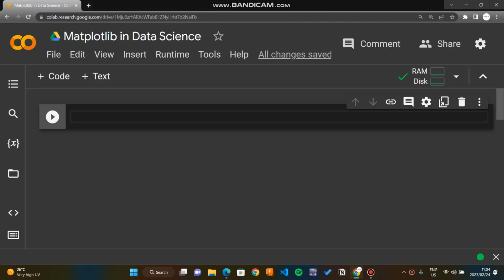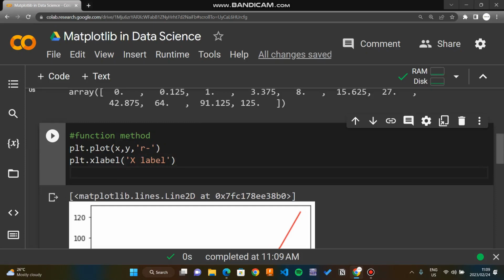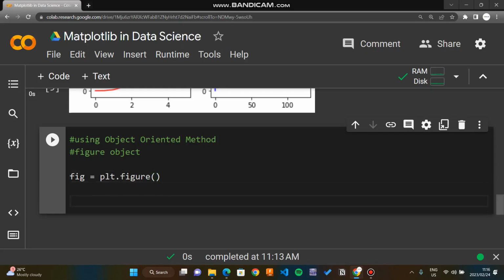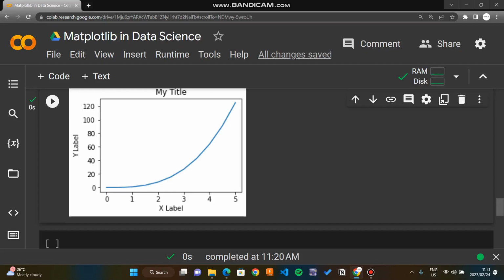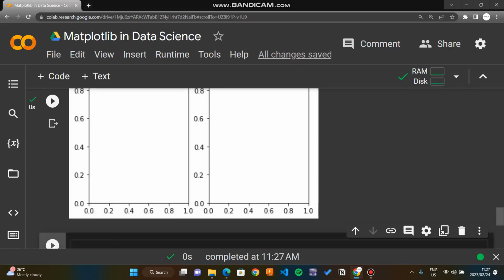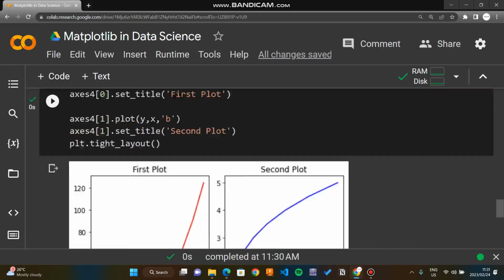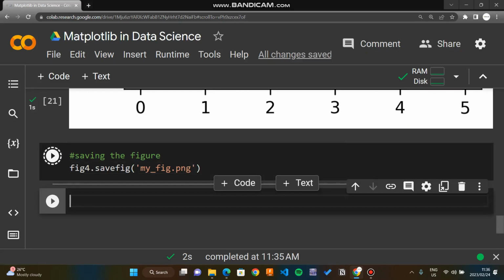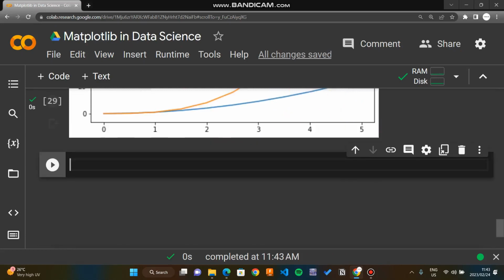Matplotlib Crash Course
Matplotlib lays the foundation for Data Visualization in Data Science. This video gives you the best knowledge possible to get you started